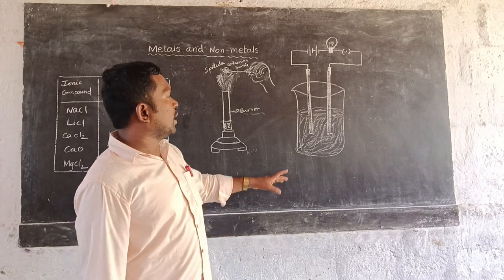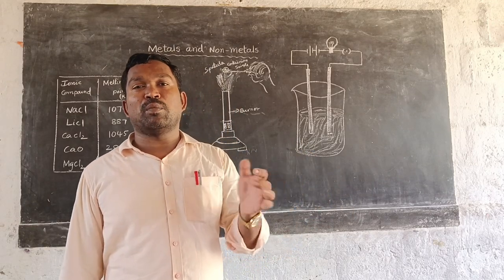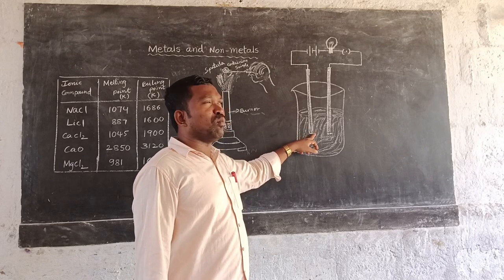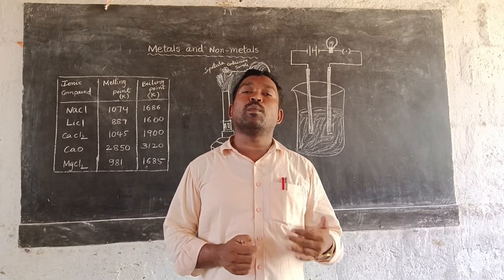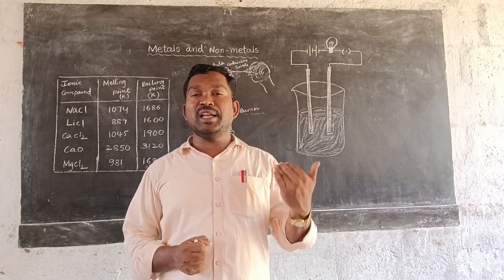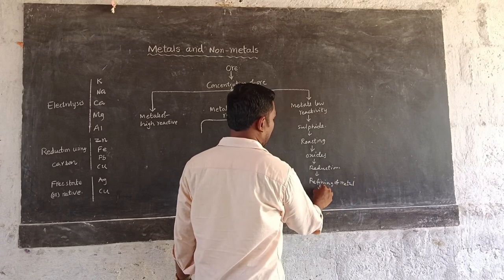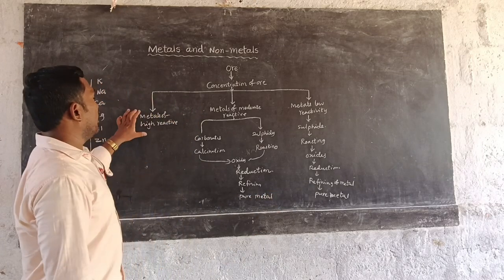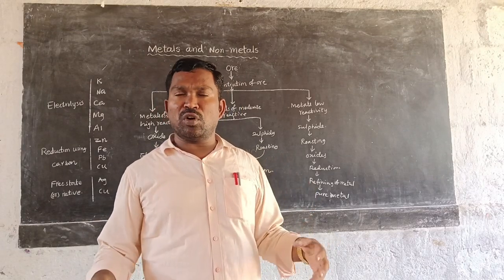Metals and Non- metals|| Part 6||10th class|| Chemistry